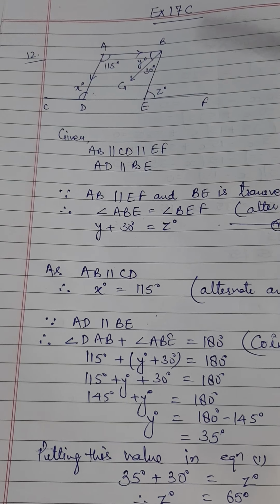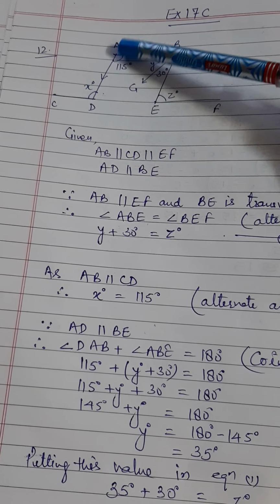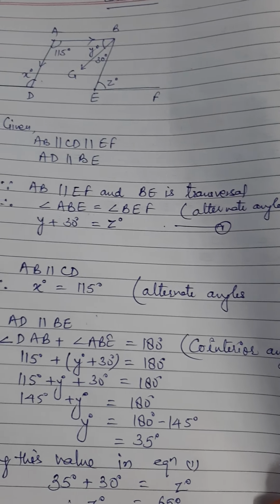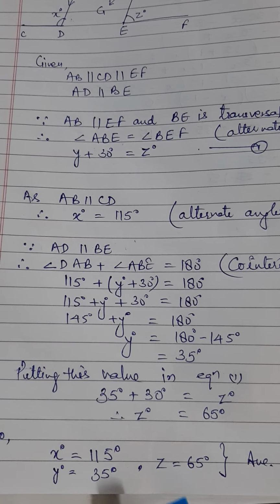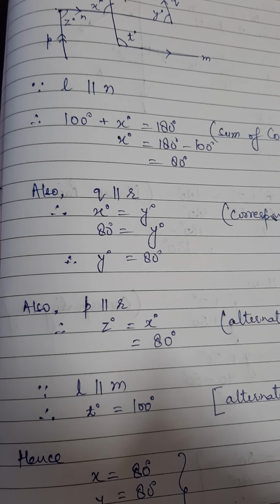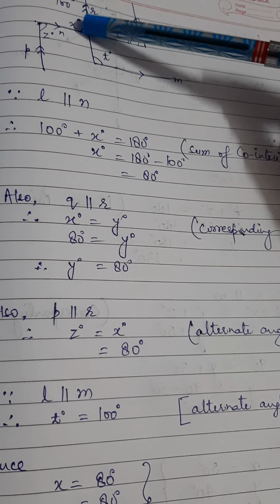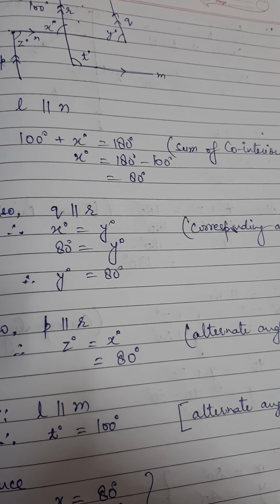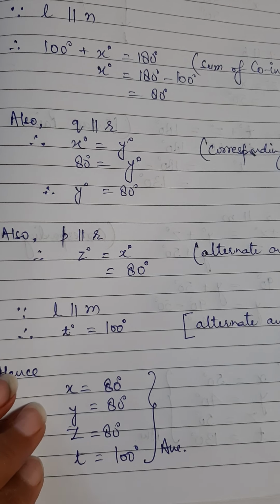CLASS 7 MATHS